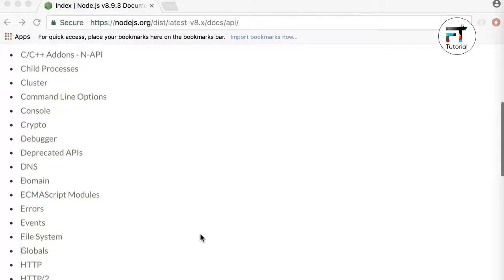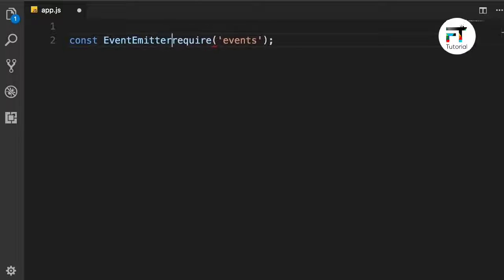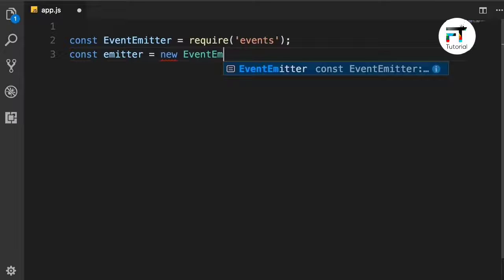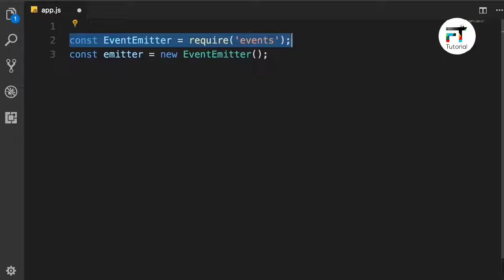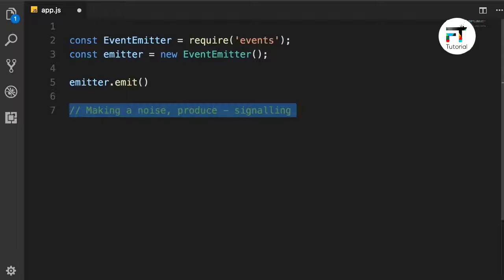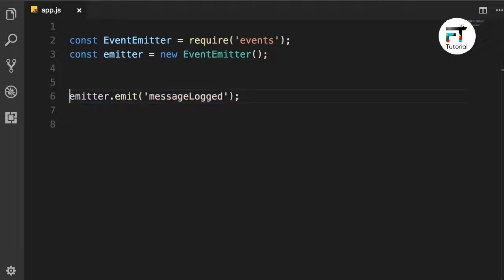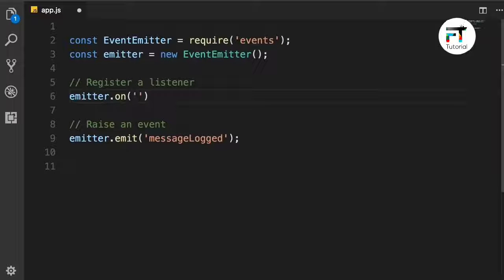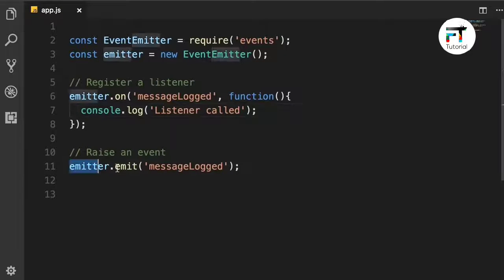Node.js Tutorial for Beginners: Lesson 14 Events Module